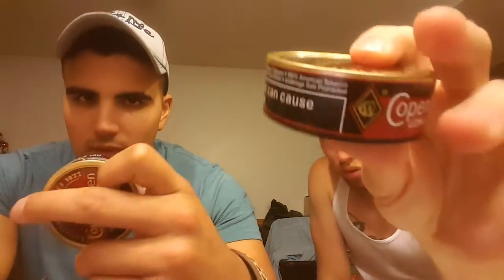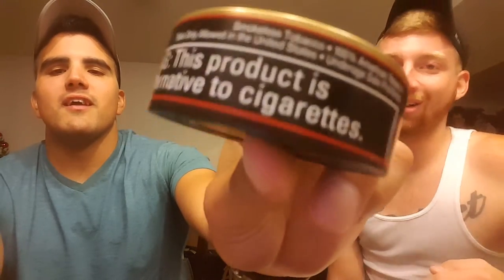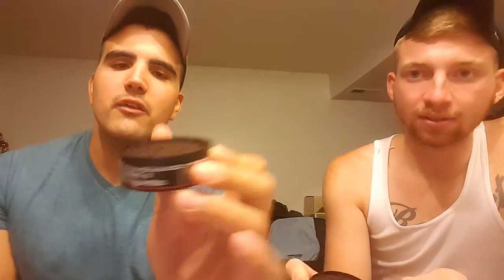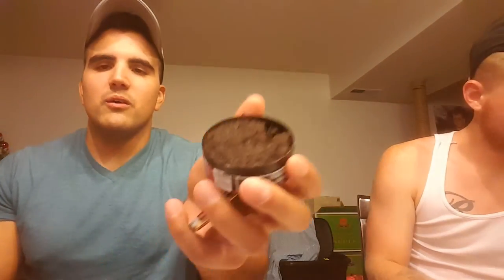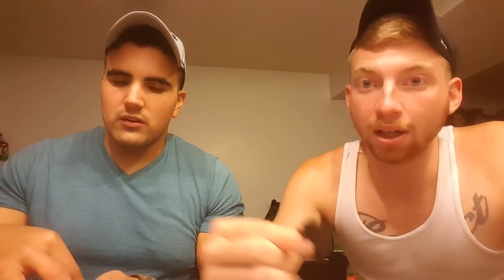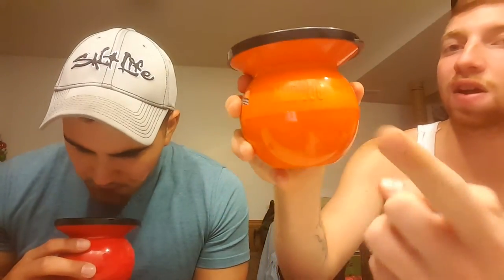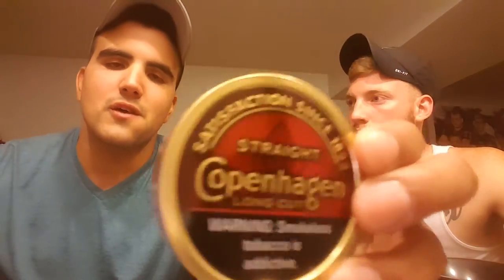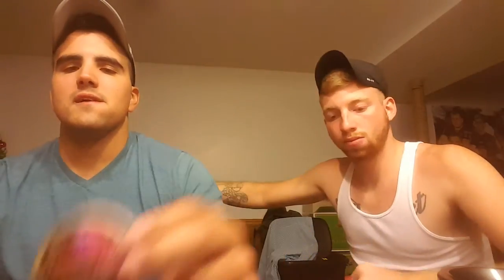Midnight review of Copenhagen Straight!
Tipsy and makin a dip review! Be sure to follow Wallacedipper on YouTube and Twitter! Also follow FullReview on YouTube!